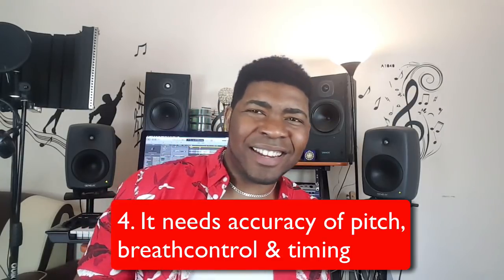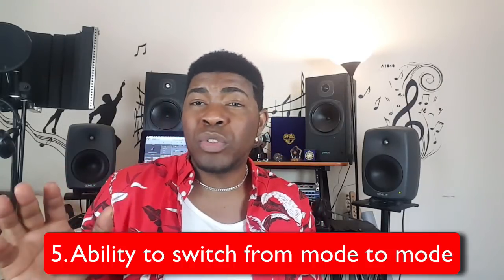DARYL ONG RUNS REVEALED Thinking Out Loud | Singing Lesson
WANT TO IMPROVE YOUR SINGING? 🎤😄
Are You Tired of Singing With The Same Average Voice?

IT WORKS SO WELL! 💃🏼💃🏼💃🏼💃🏼